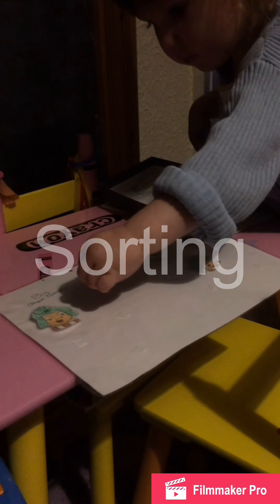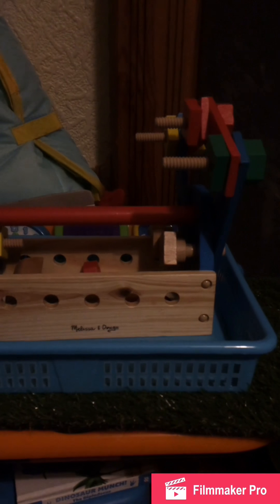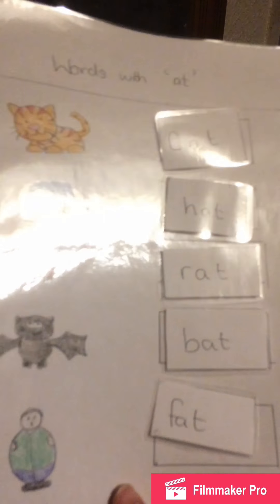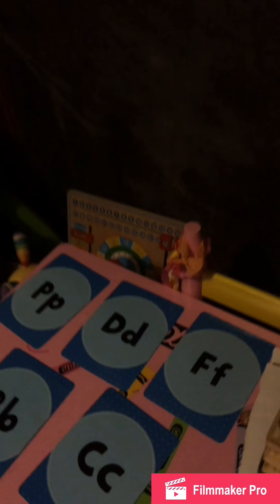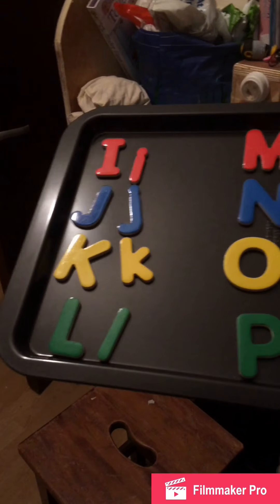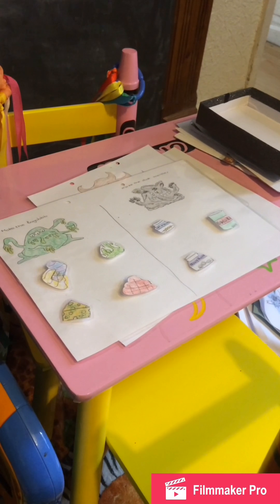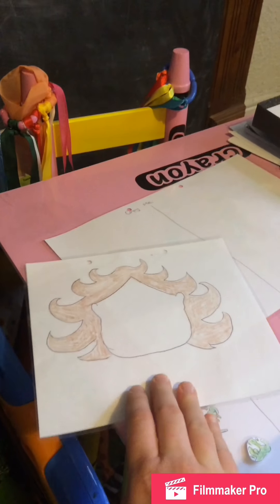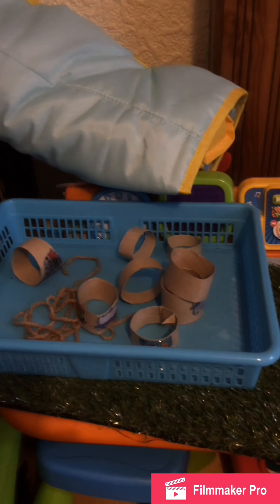More learning table ideas!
From dot painting, magnetic letters, new pen control sheets and a few more come see our activities this week.

Magnetic letters